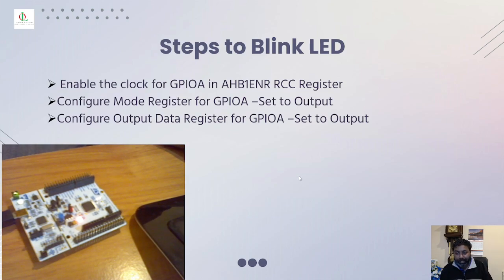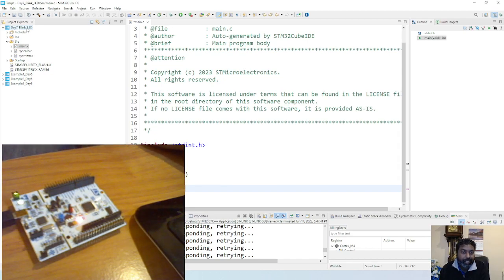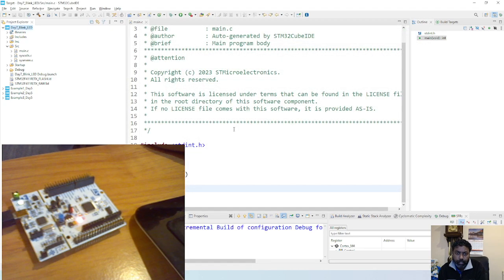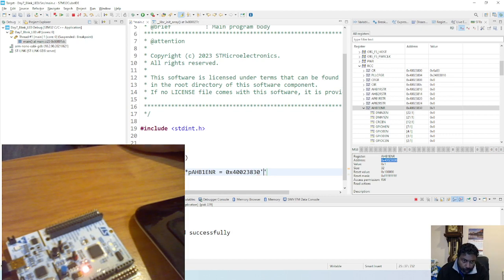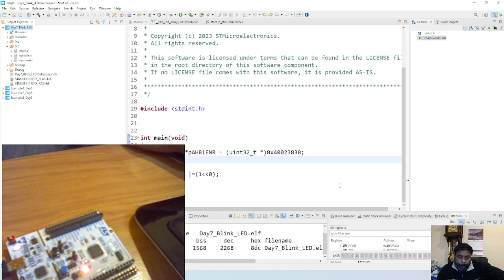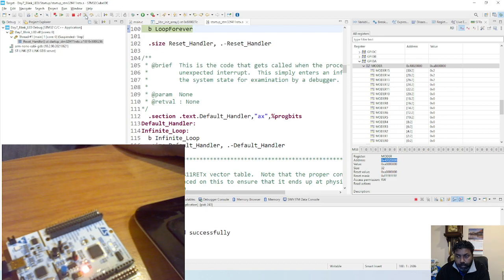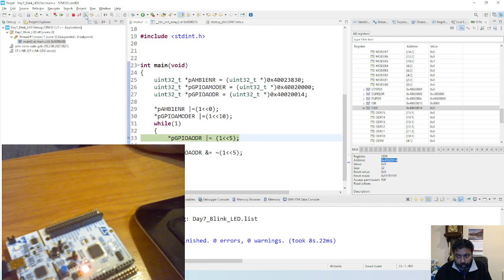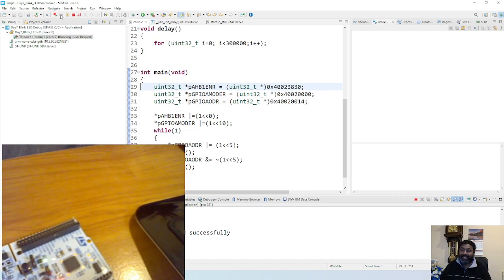Day7 ARM Cortex M4 Part 2